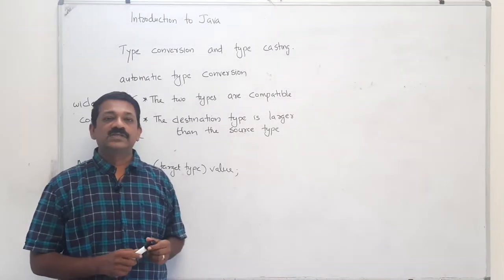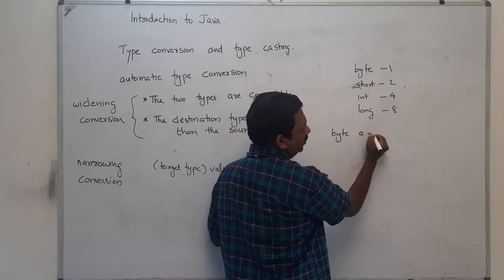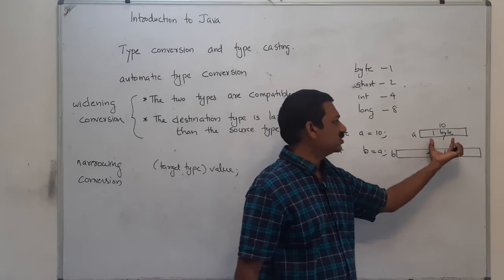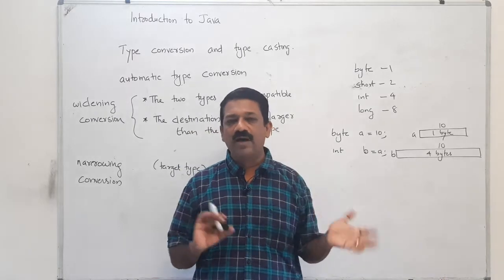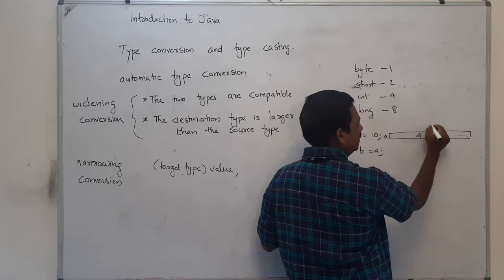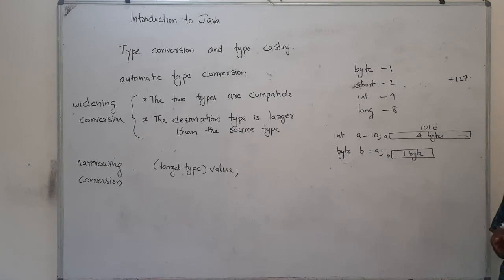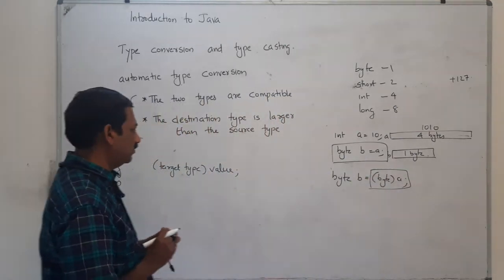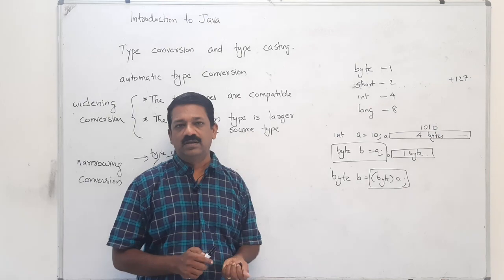conversion and casting in Java